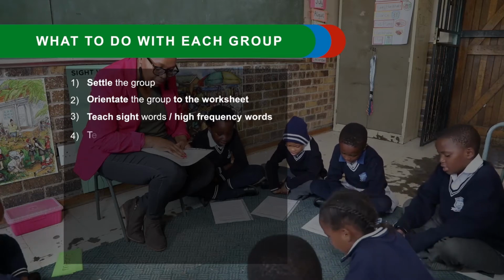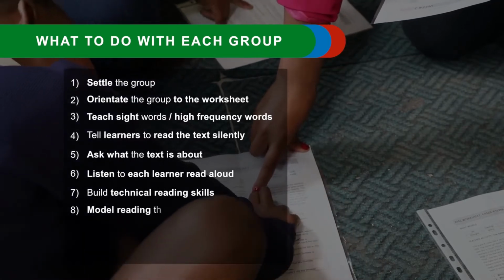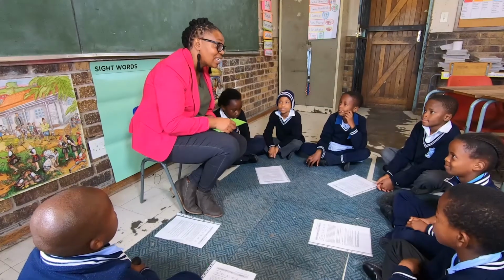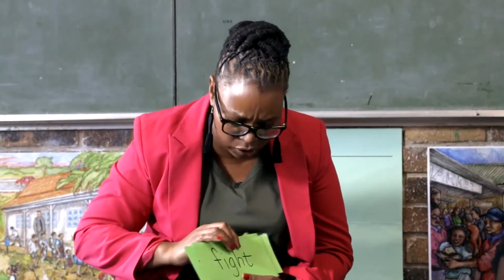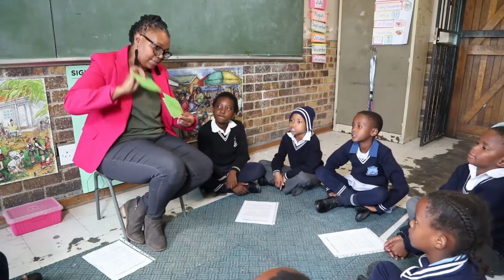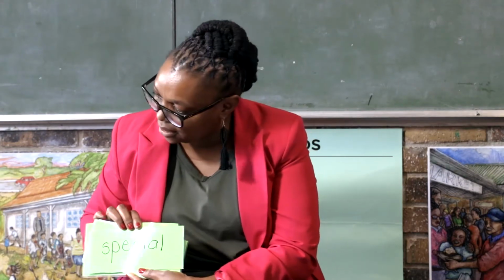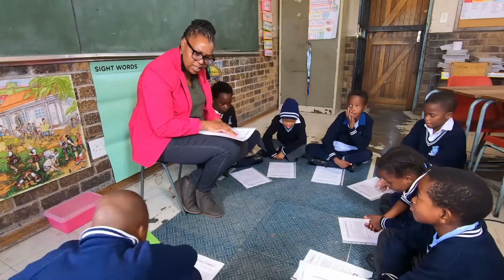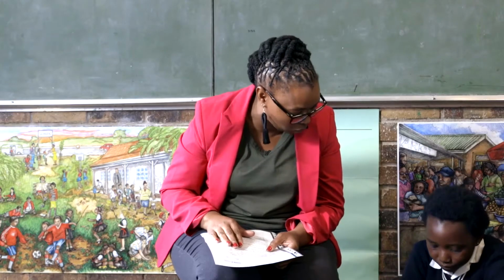IP Group Guided Reading 4A What to do with each group